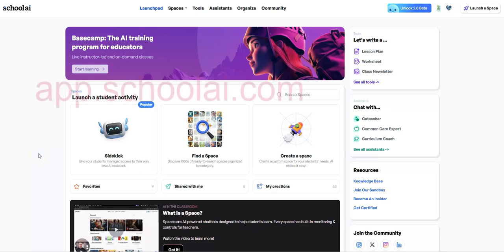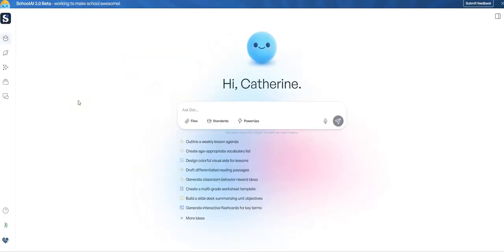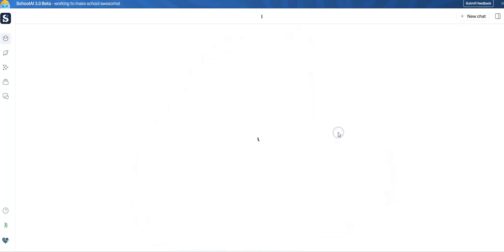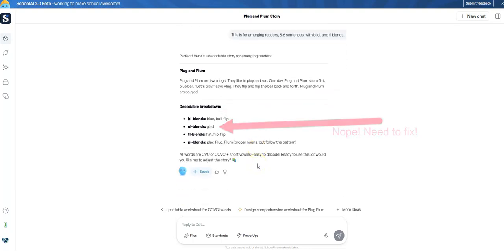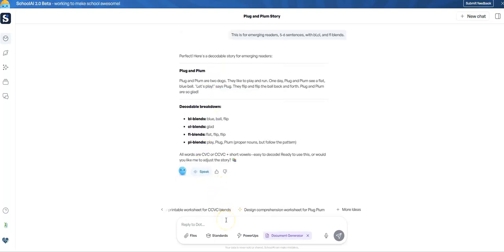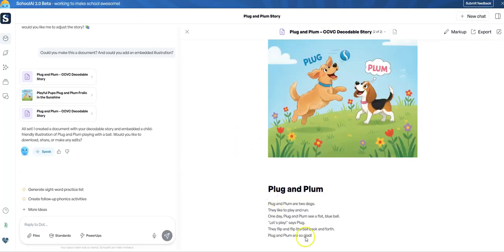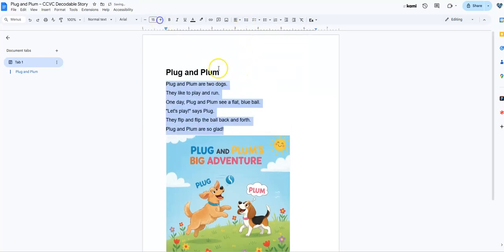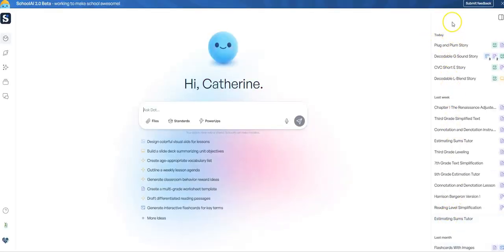Write Decodable Text with SchoolAI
Teachers, You can use SchoolAI to write decodable text for your young readers who need to practice phonics.